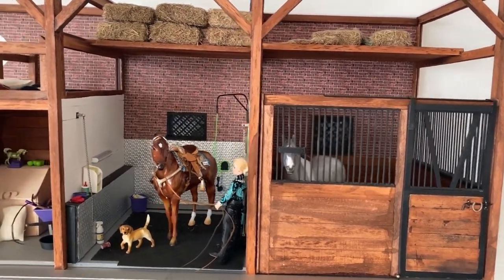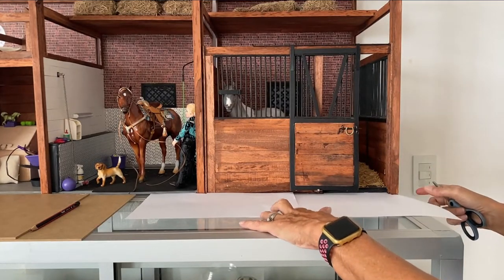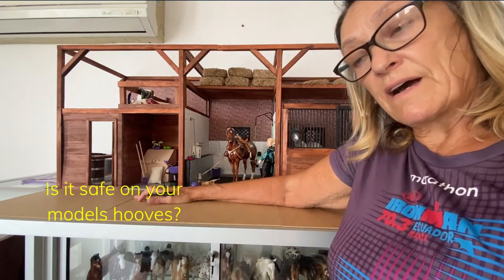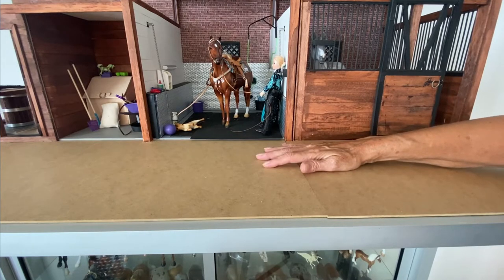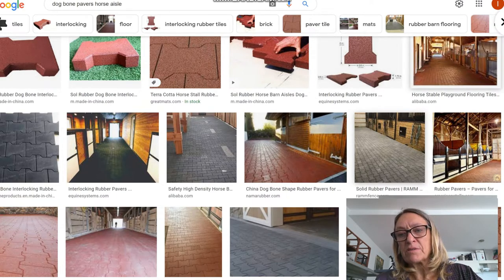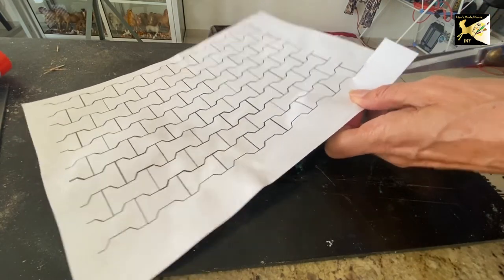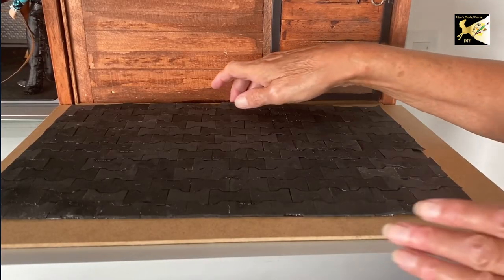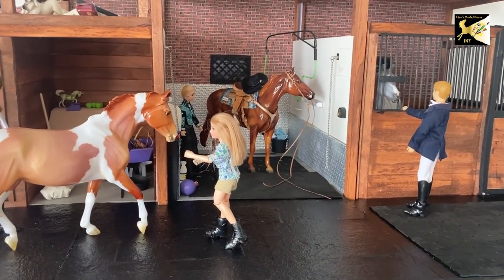Making a Model Horse Barn Aisle - Miniature Asphalt & Dog Bone Pavers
In this video I will show how to shape an aisle to fit your barn. There are suggestions on various ways to finish a model horse barn aisle. I will be doing mine in asphalt with a dog bog (I-paver) grooming mat.

Here is the link to the free dog bone paver printable